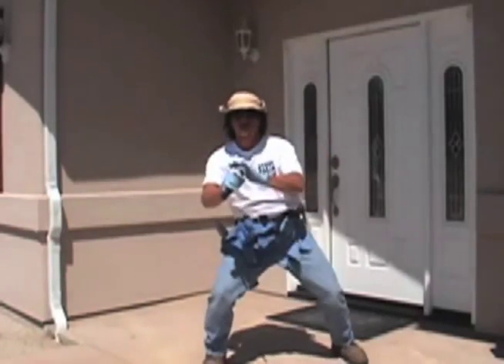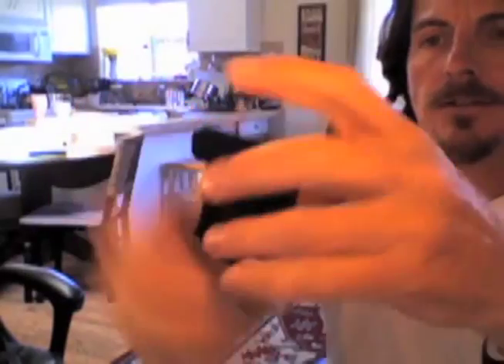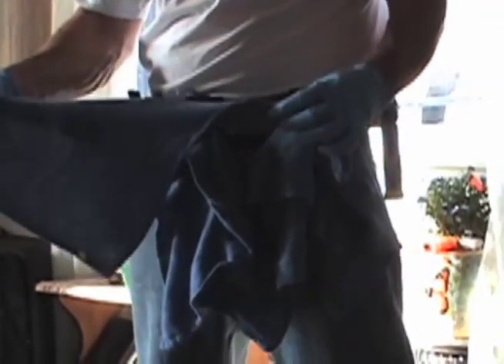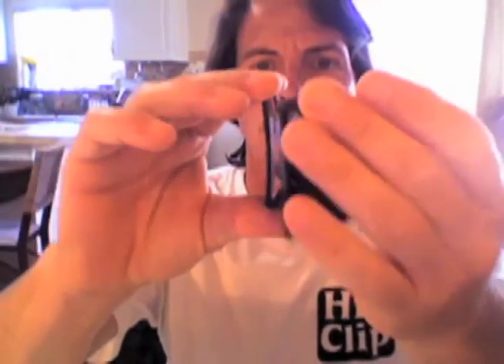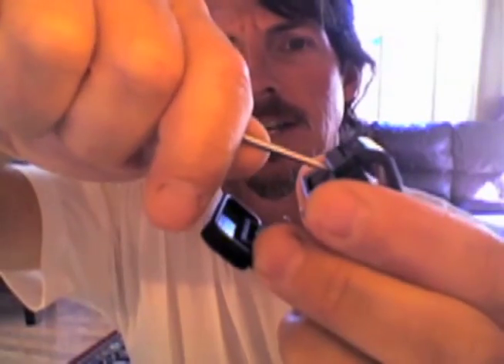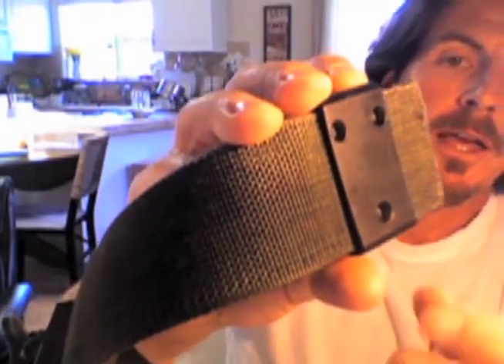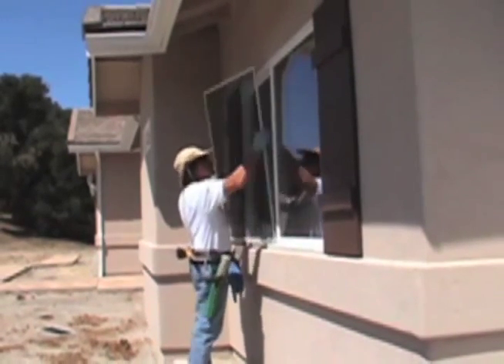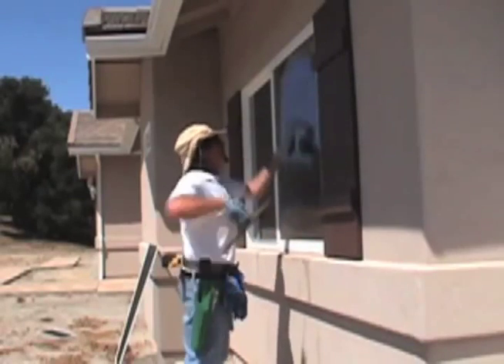Hip Clip Holder - Fast Towel Holding/Removing Device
Zach introduces the Hip Clip Holder (item number: 49-05), a fast and easy device for  holding and removing a towel than the traditional-loop method or the thrown-over-your-shoulder method.  In the video Zach shows the contents of what you will get with the Hip Clip, as well as a few window cleaning tips when using the resourceful specialty tool.

All items can be found using the part numbers provided